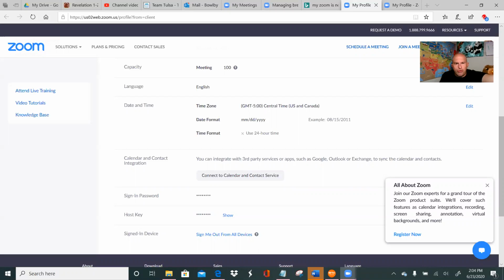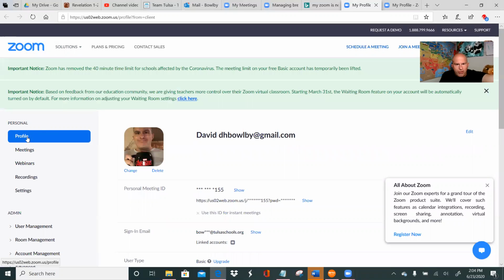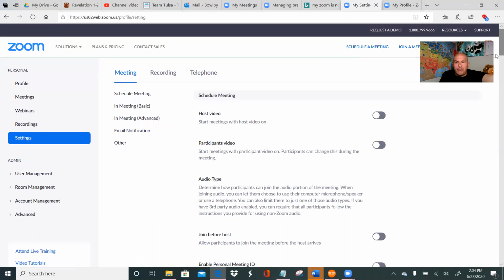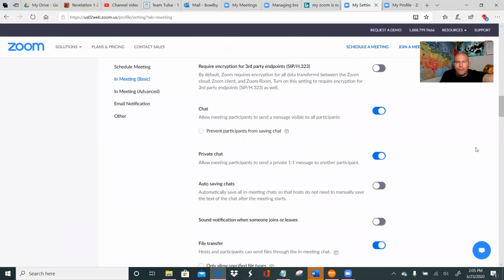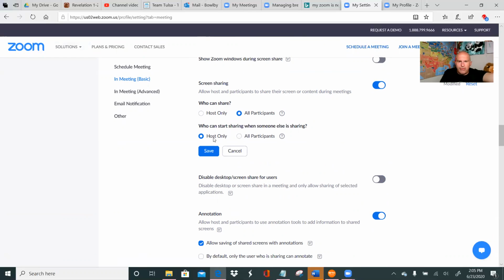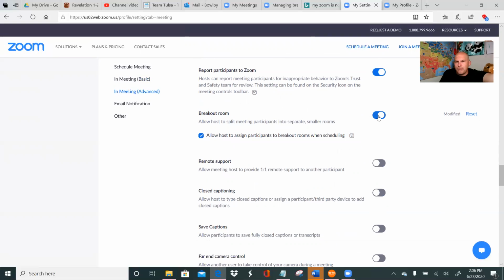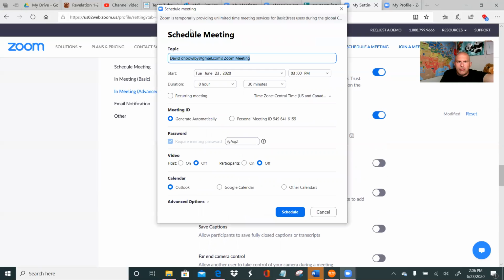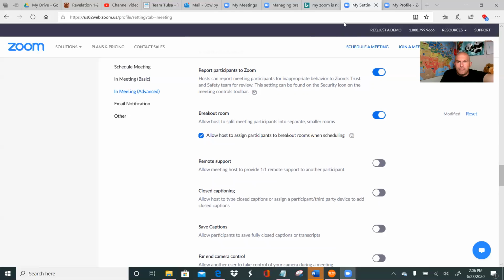Zoom breakout sessions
How to make Zoom break out sessions